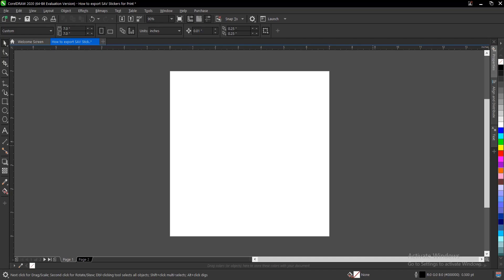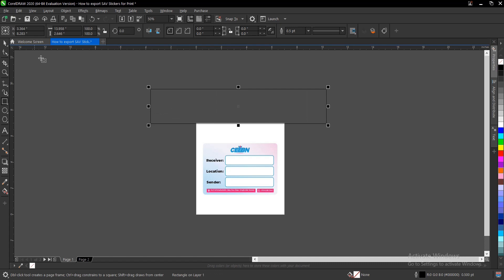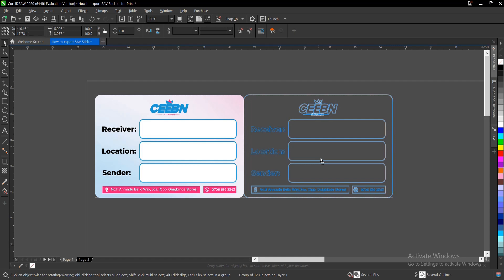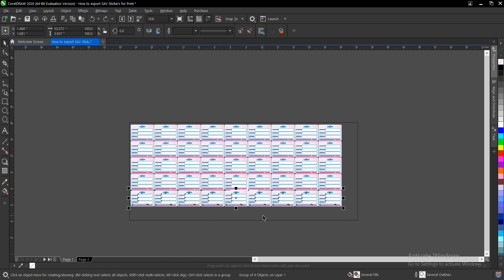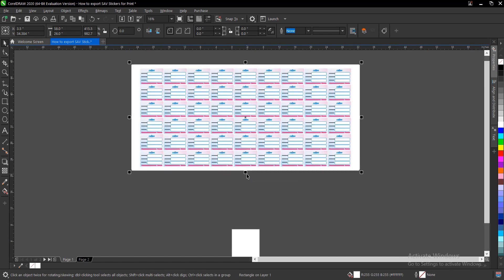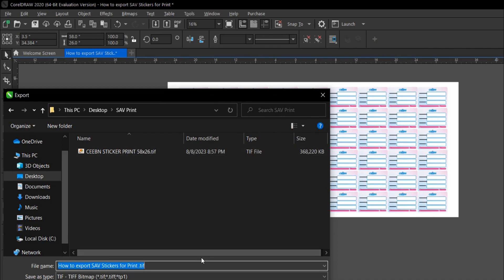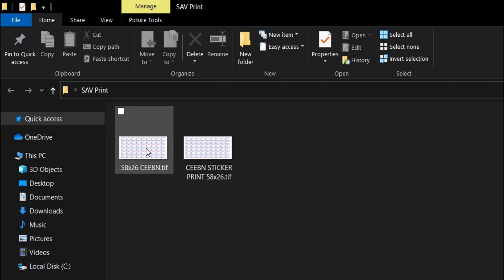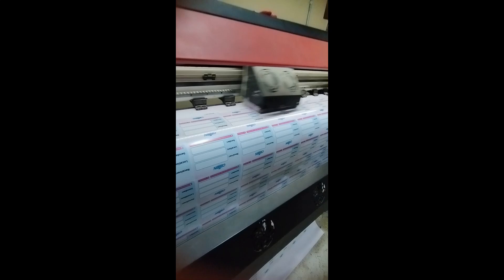HOW TO LAY AND EXPORT FOR SAV PRINT IN CORELDRAW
I shared how I lay my designs and prepare them for SAV print in a large format machine in CorelDraw.